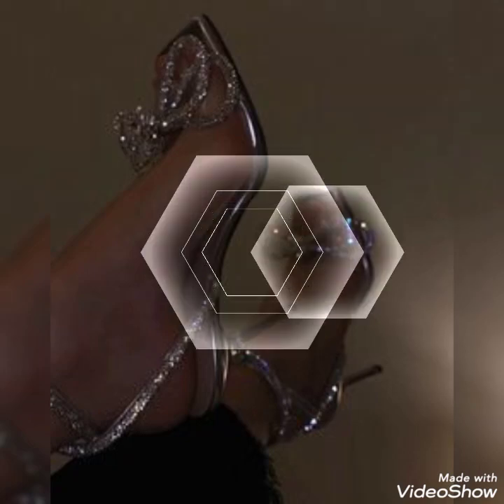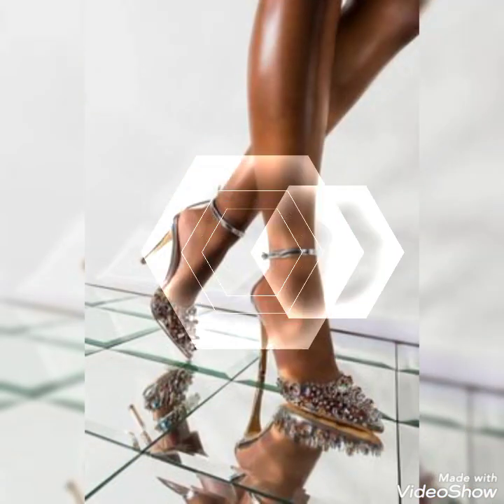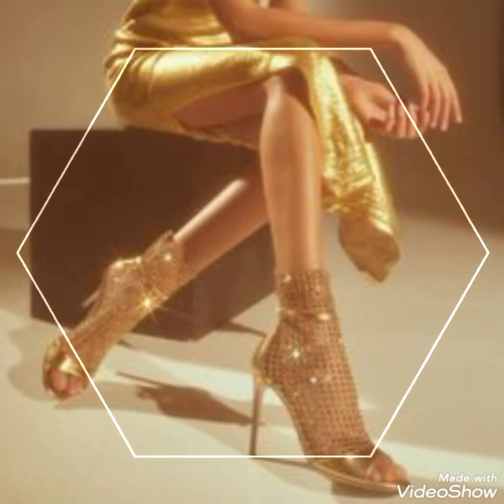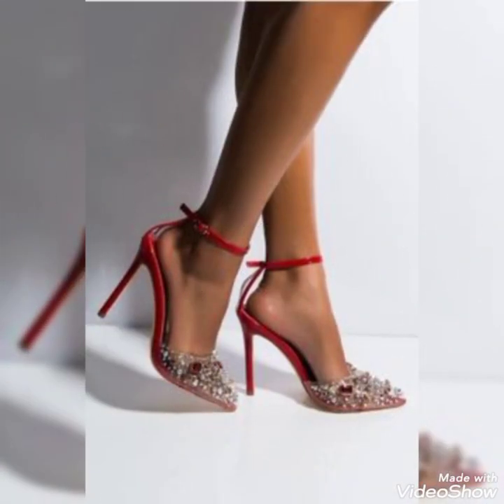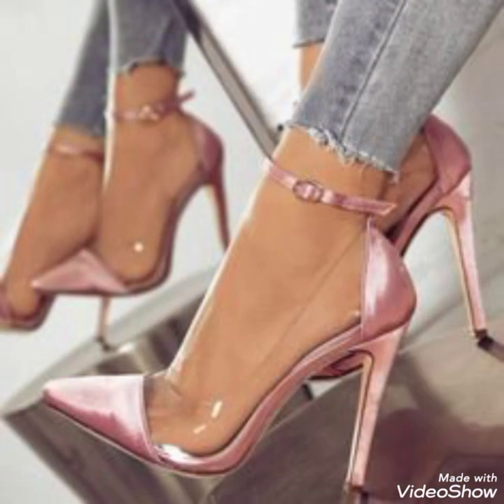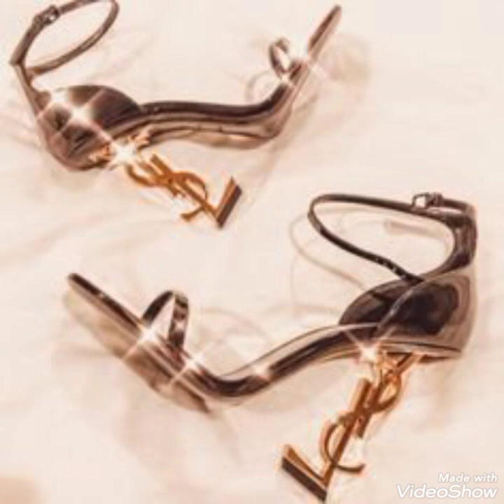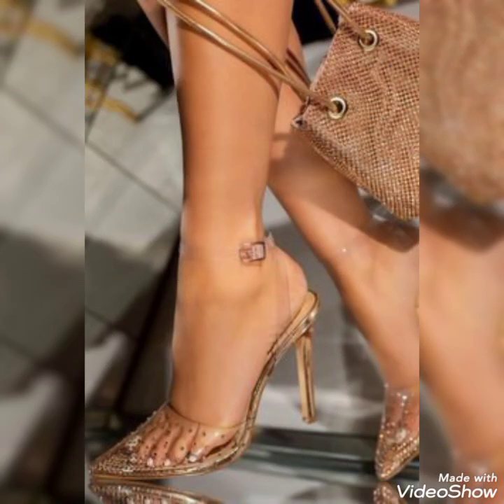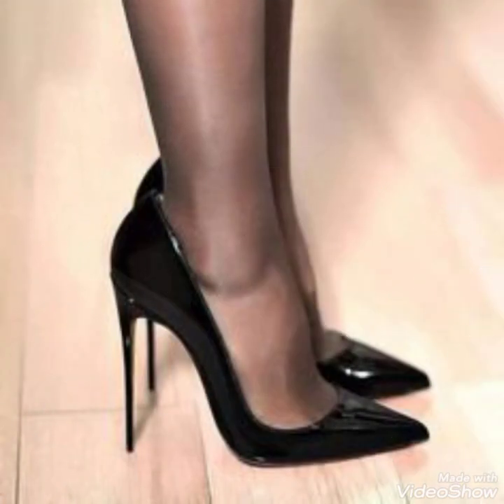Out standing and stylish stiletto high heel shoes designing ideas for new arrival#2022#2023#stiletto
Out standing and stylish stiletto high heel shoes designing ideas for new arrival #2022#2023#stileto